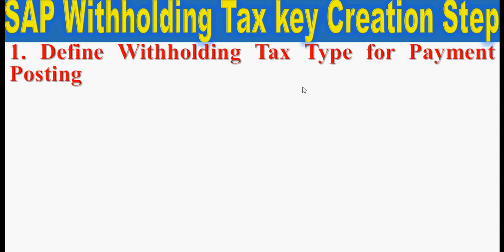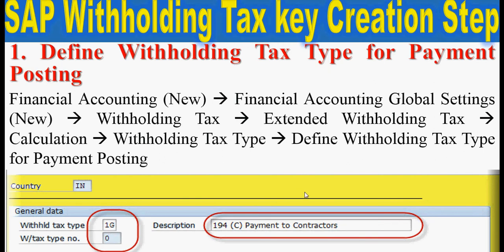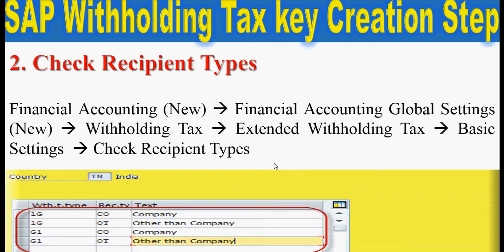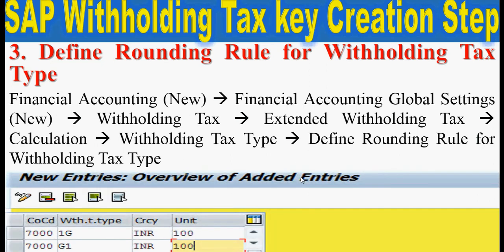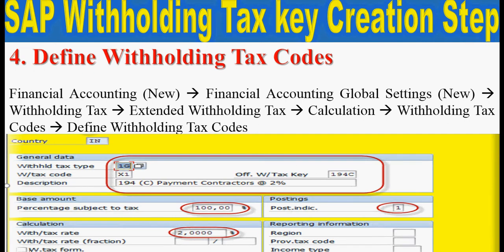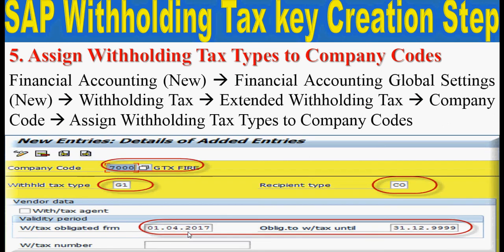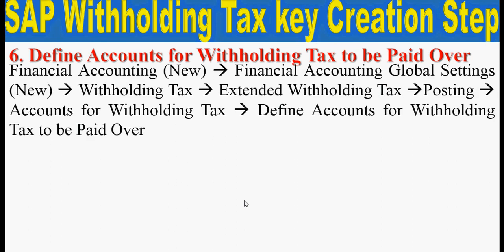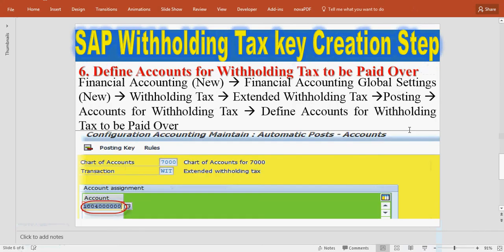Six Simple Steps for new Withholding Tax creation in SAP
This tutorial explains you how to create new withholding Tax key in Six simple steps.